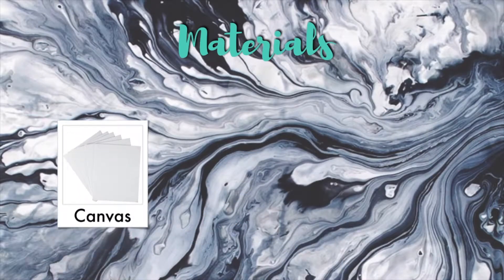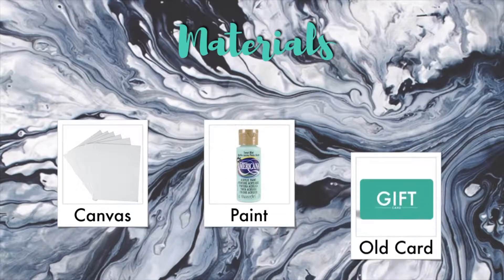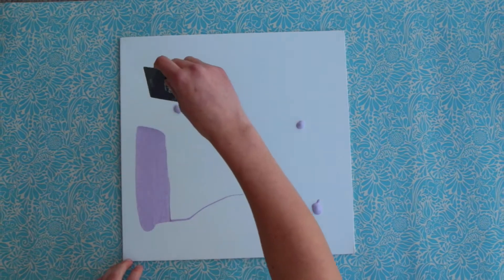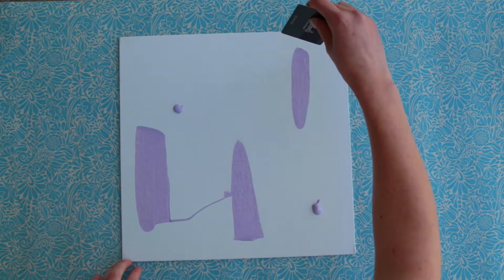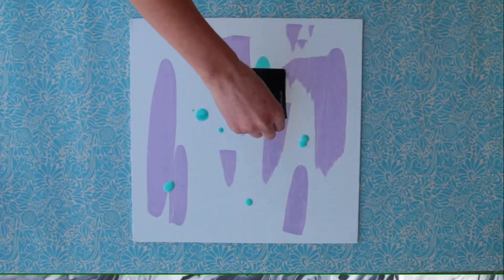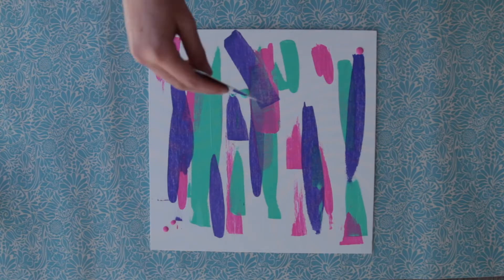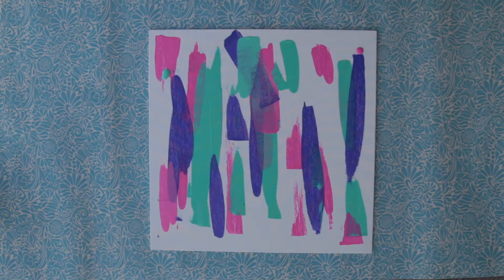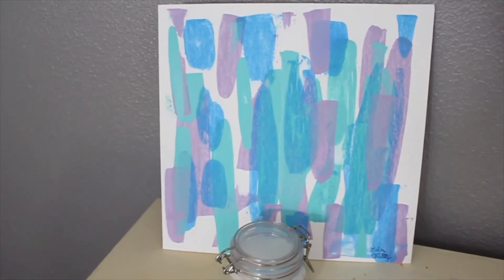DIY Summer Canvases ⏐ Paint Scrape Technique ⏐ DIY Room Decor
In this video I show you how to make some DIY canvases. These are super fun and easy canvases to make. I hope you enjoy this video and want to see more from me :)